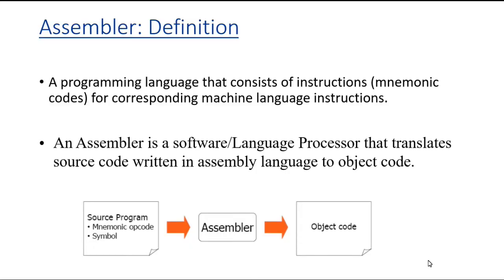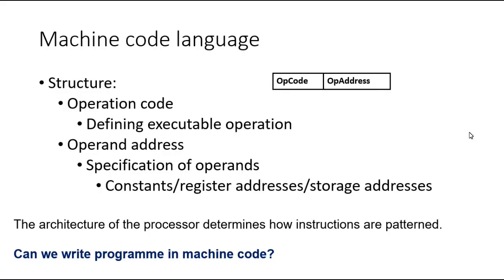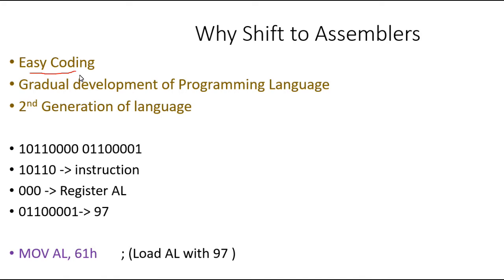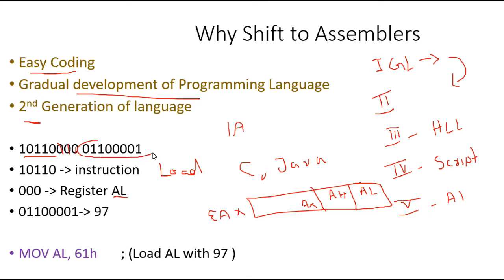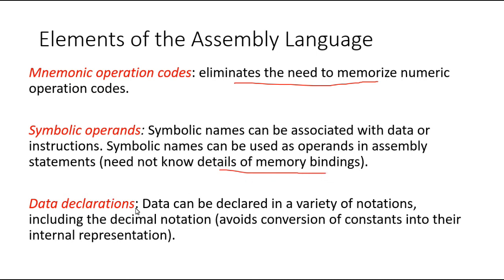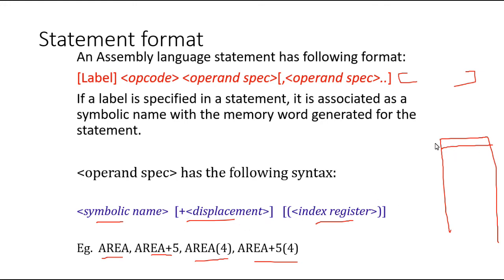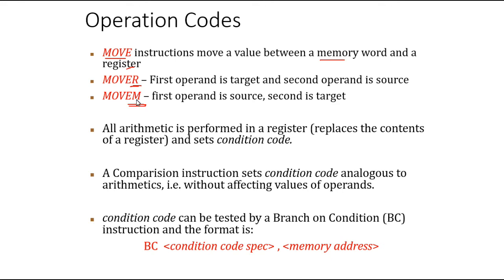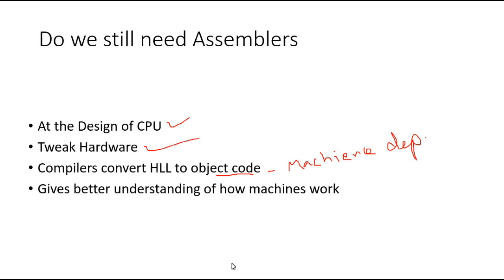Assemblers Part 1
This is part of video series for students at Assumptioncollege on Compiler Design